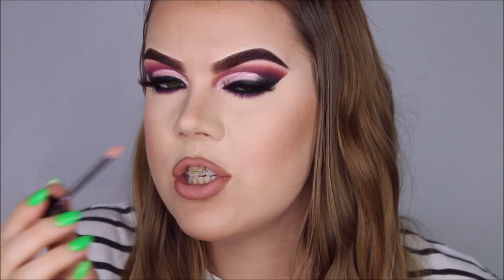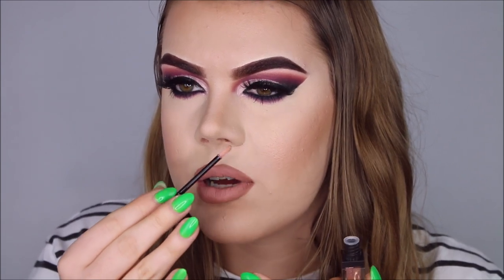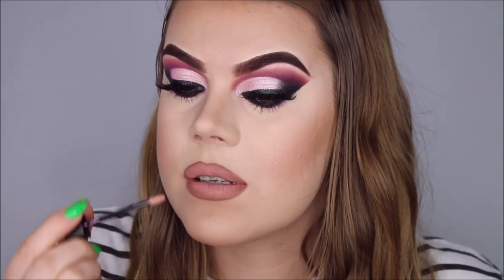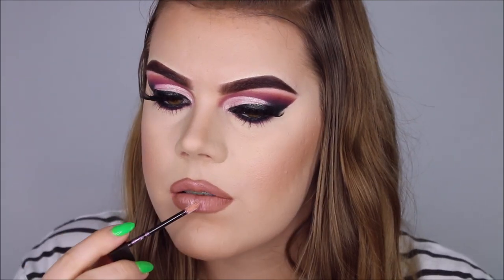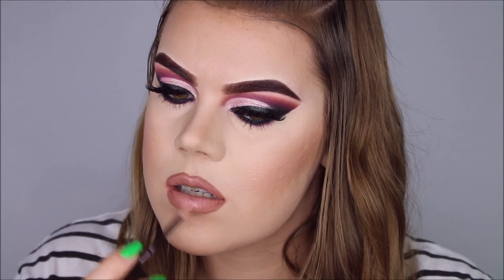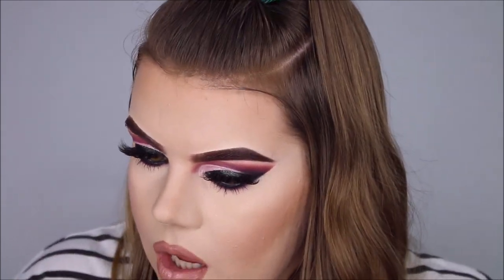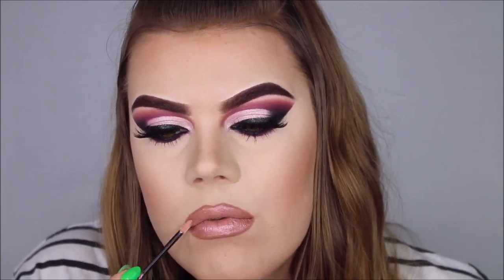Jouer "Skinny Dip" Long-Wear Lip Topper Dupe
♥ ITEMS SHOWN ♥

Jouer Long-Wear Lip Topper in Skinny Dip (discontinued?)
HANDAIYAN Lip Gloss in 02

♥ MUSIC ♥

♥ CAMERA & EDITING ♥

YouTube camera: Canon 70d
Instagram camera: Sony A5100
YouTube editing: Windows Movie Maker
Instagram editing: Facetune